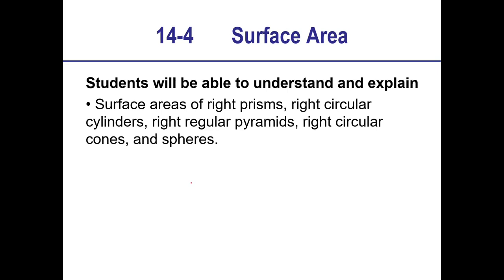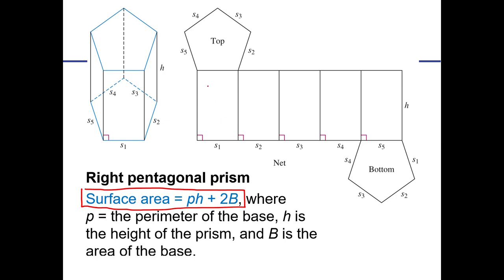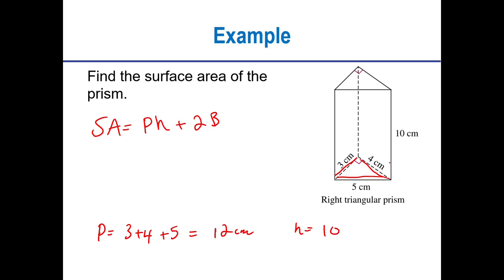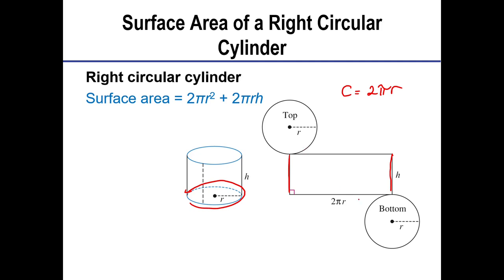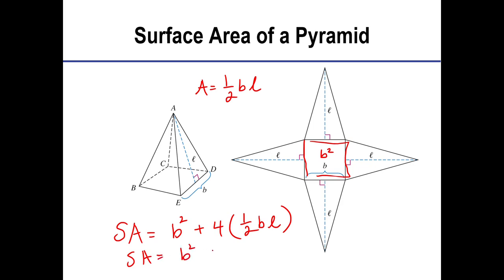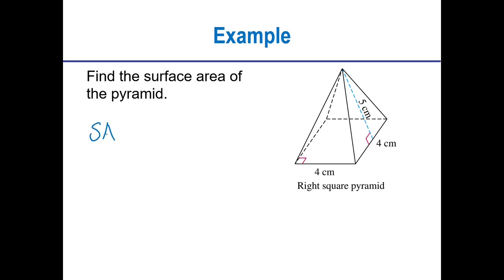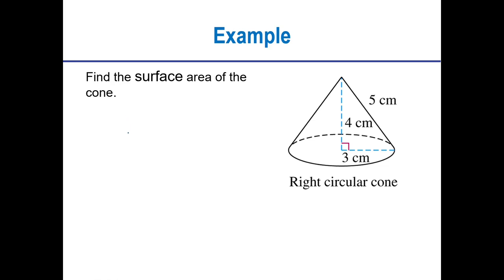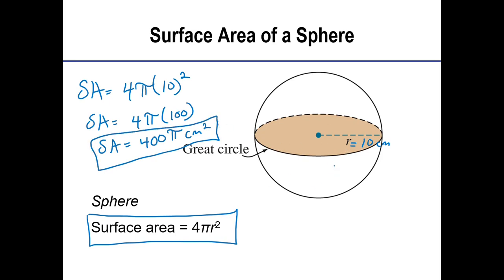Math 11 14.4